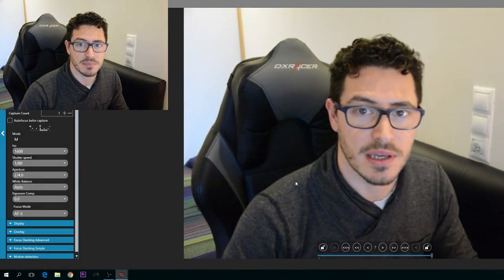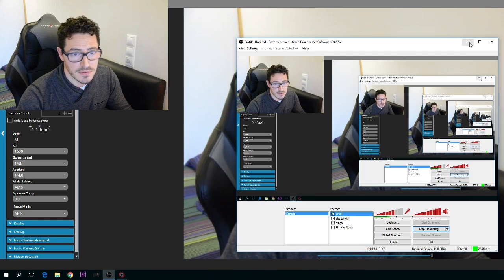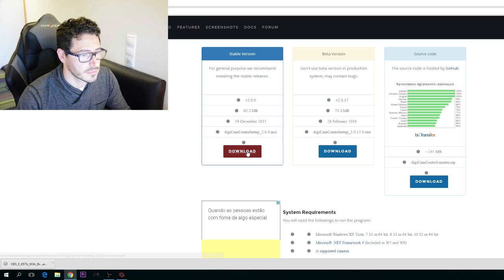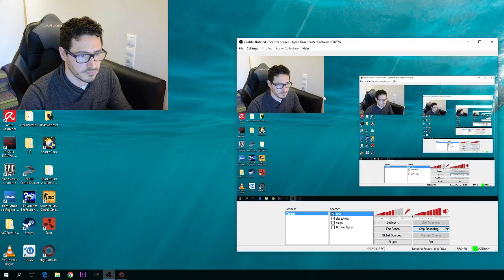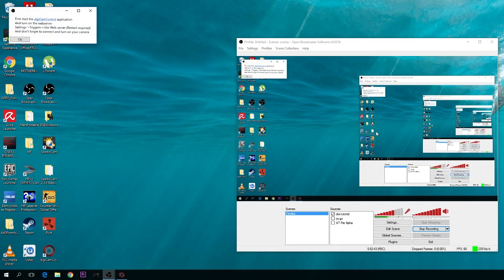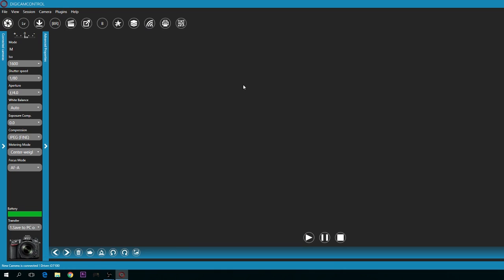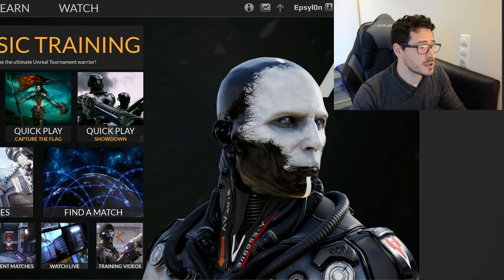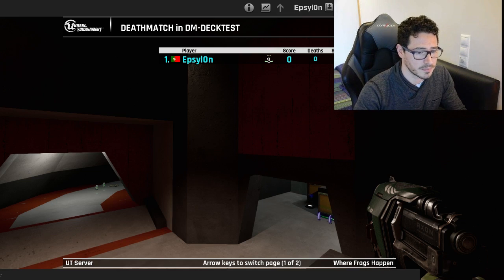Digicamcontrol With OBS as Webcam - DSLR Cameras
Download for the Software used in these tutorial

Plugin for OBS case your version of OBS doesn´t have it